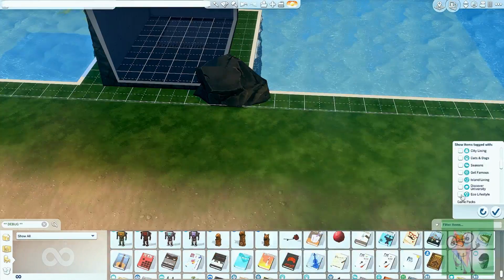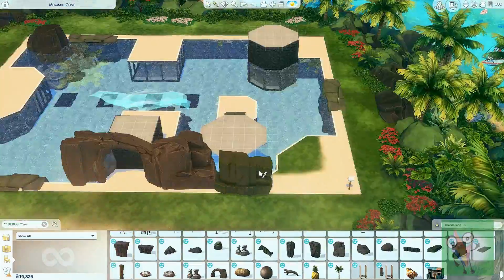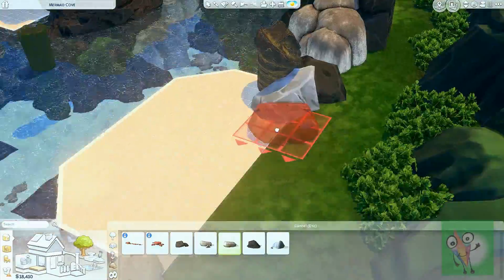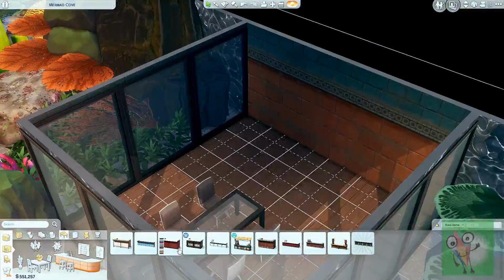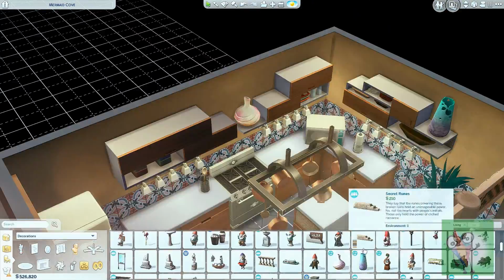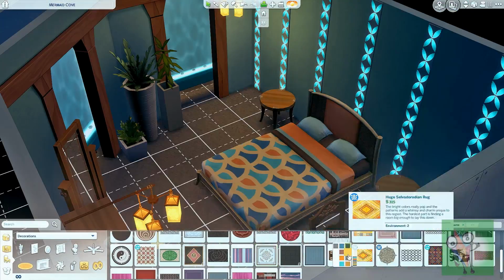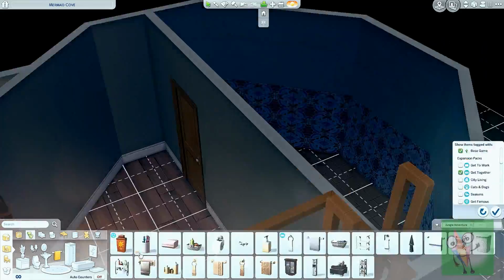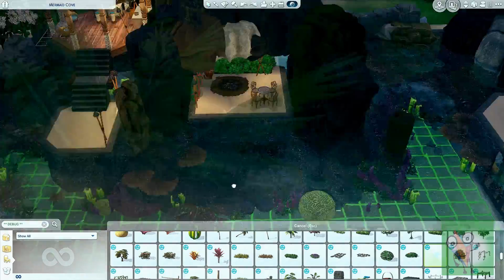Mermaid Cove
A  hidden modern mermaid family home hidden away in an old cove where the mermaids can be themselves away from outsiders you never know what you might find in the caves.